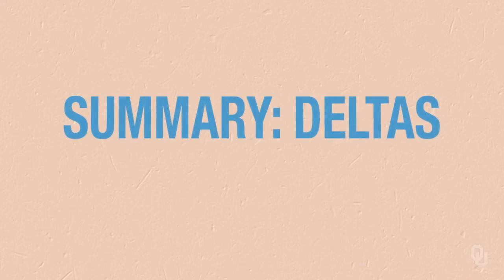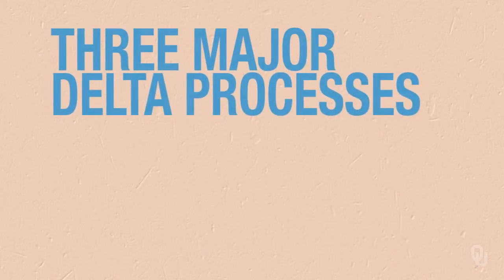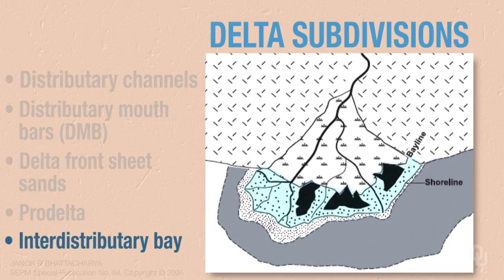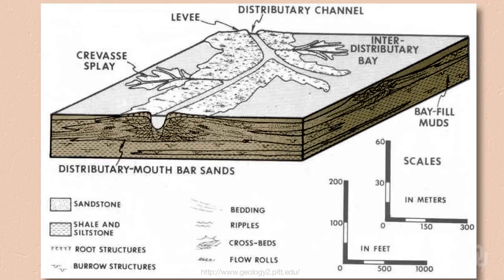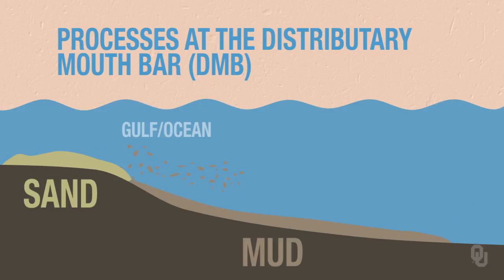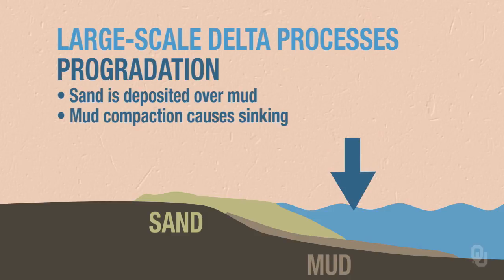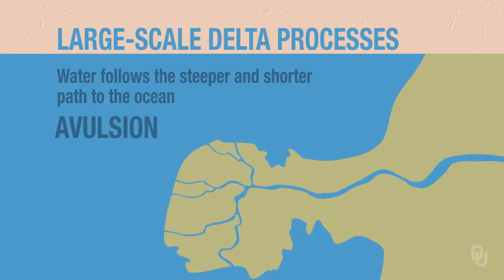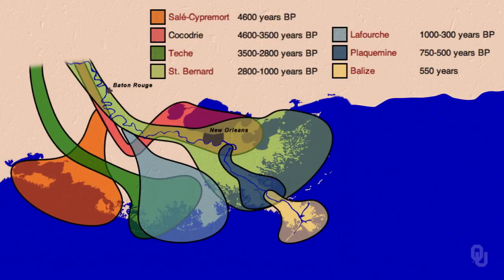Physical Geology - Deltas - Summary